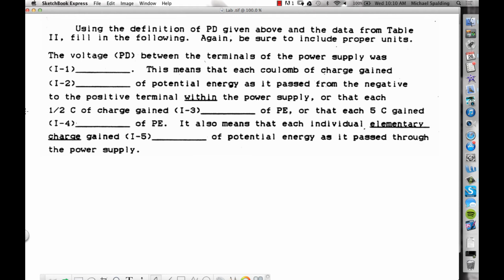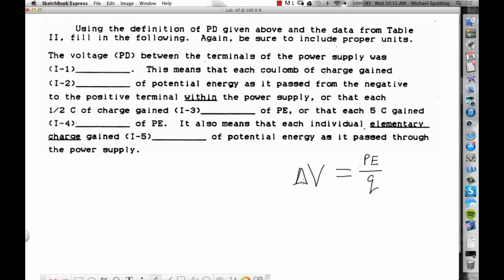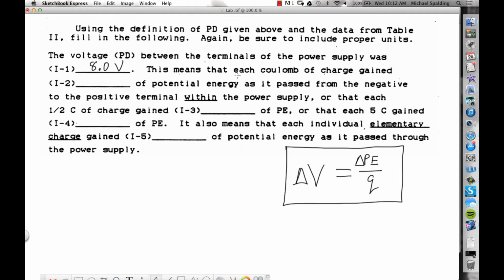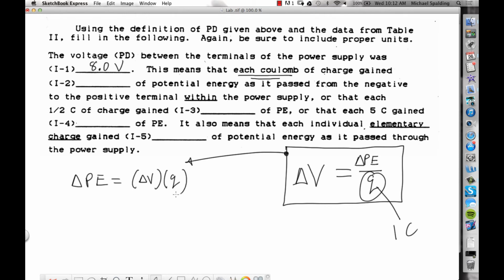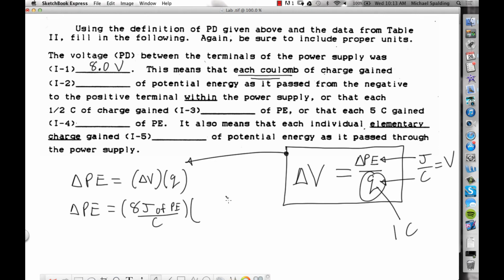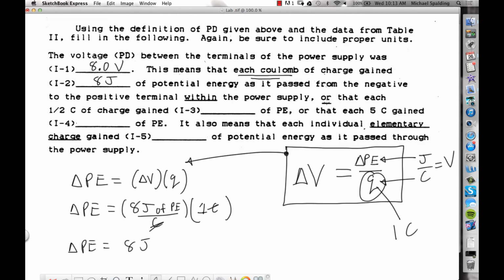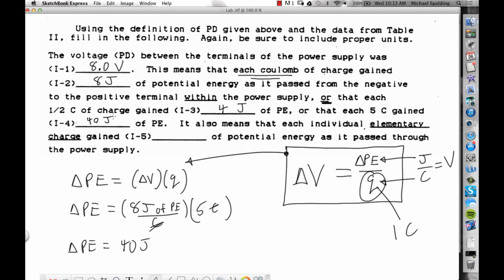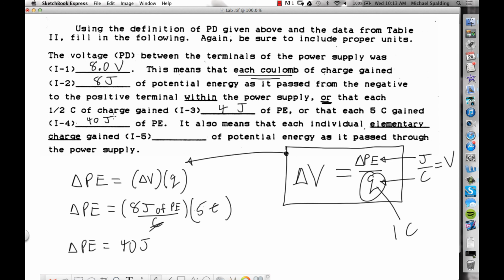Circuit Lab Calculation.mp4